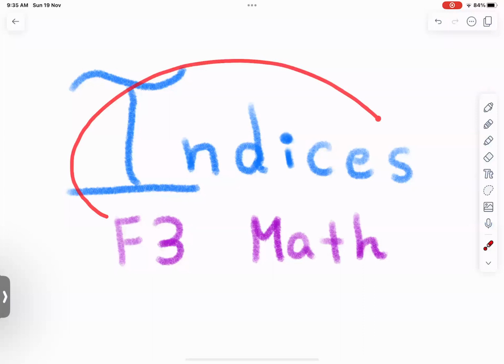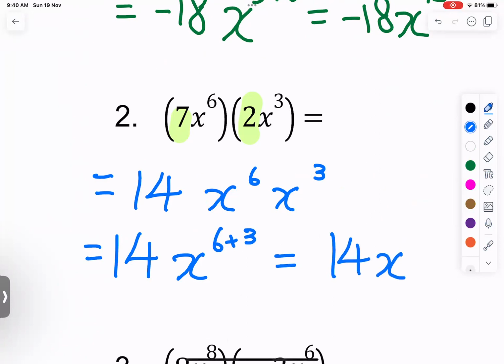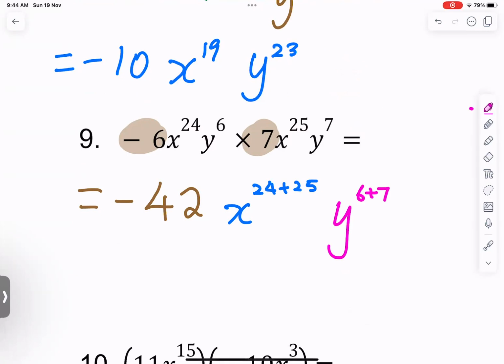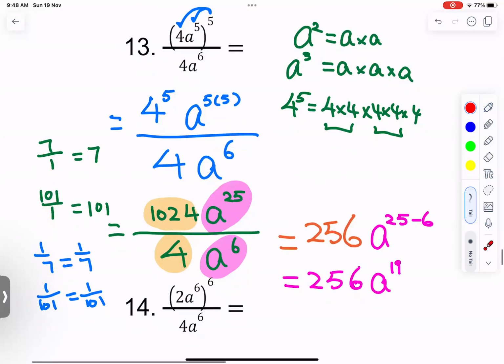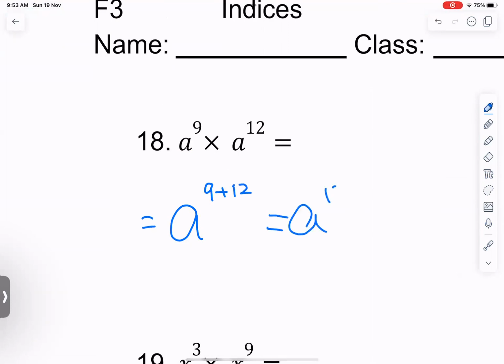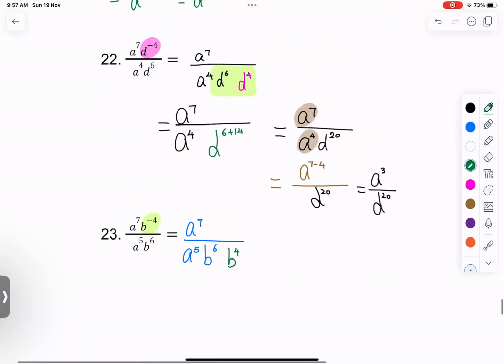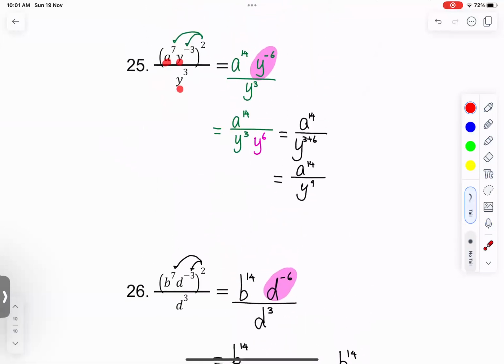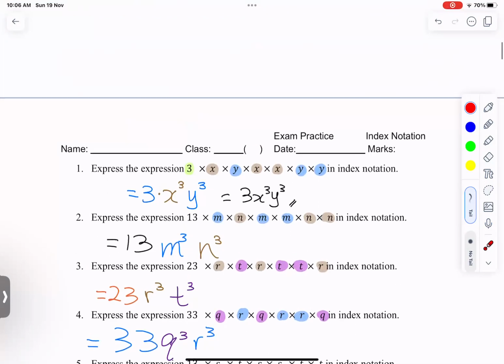F3 Indices basicsss